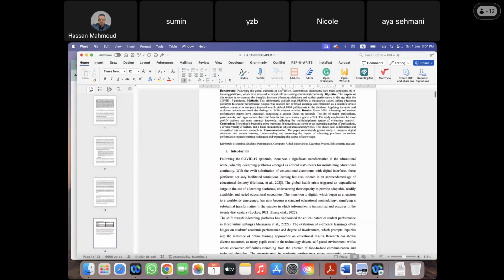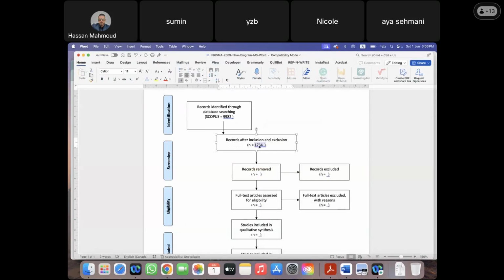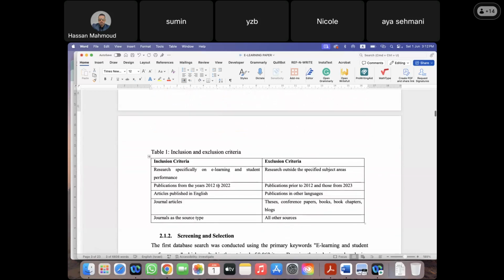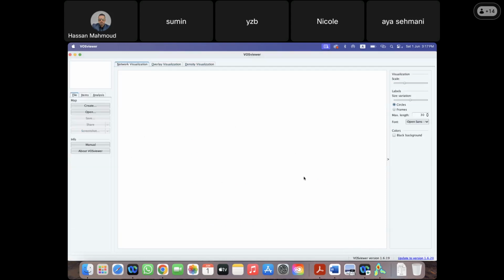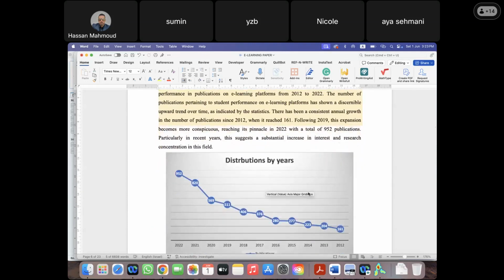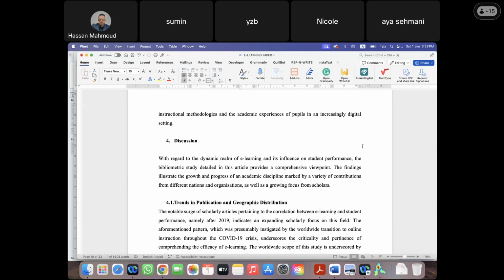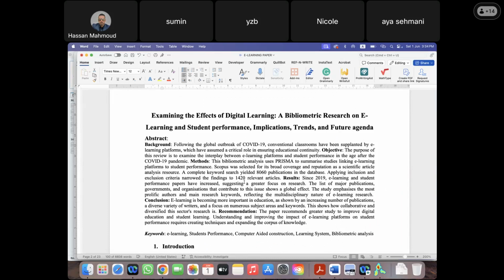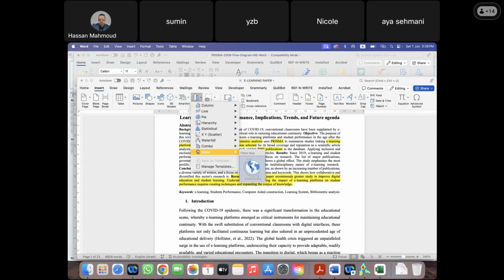Write a biblometric analysis review paper from A to Z | hands on series 2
This session is designed to help you write your biblometric analysis paper from A to Z.